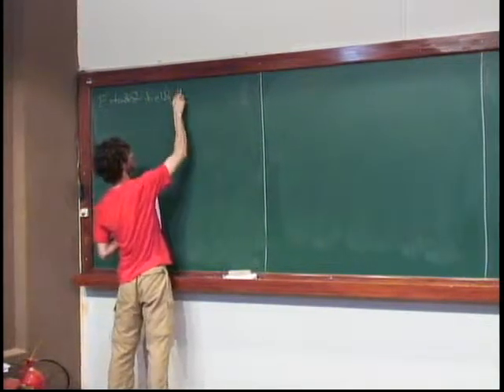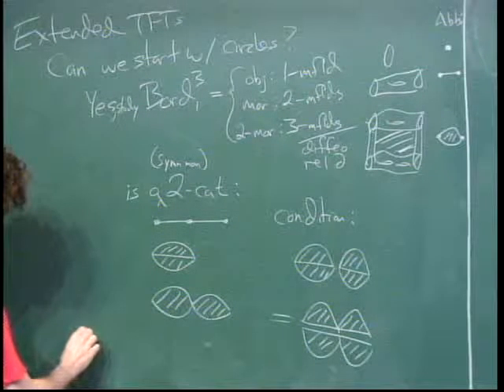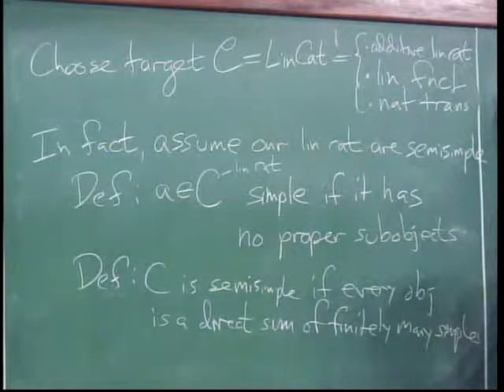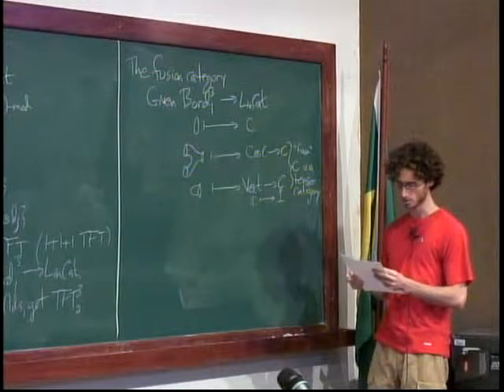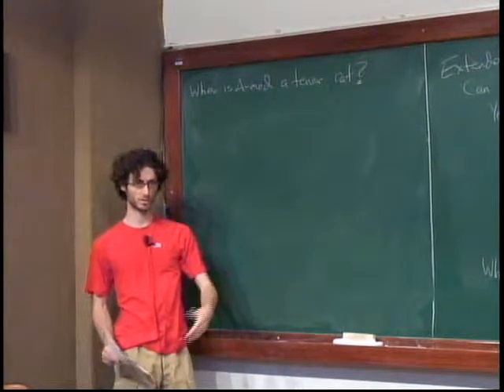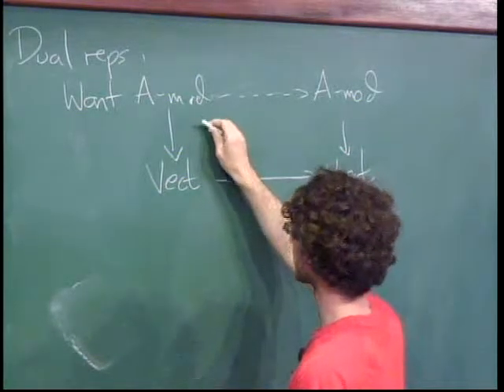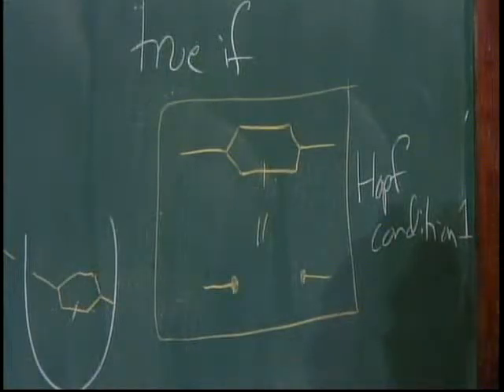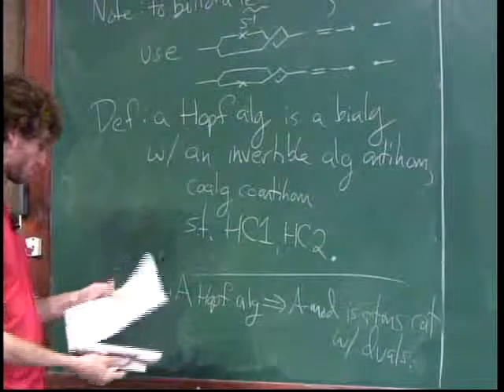Christopher Douglas - Extended field theories in dimension 3, tensor categories, and Hopf algebras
Talk 2 of 4 on Wednesday 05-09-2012